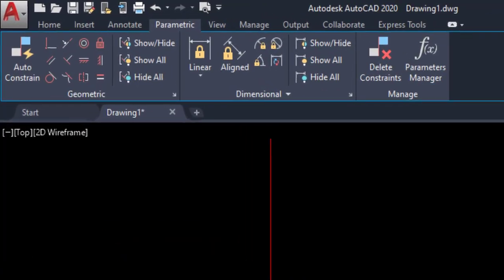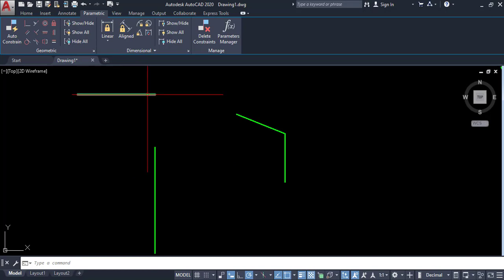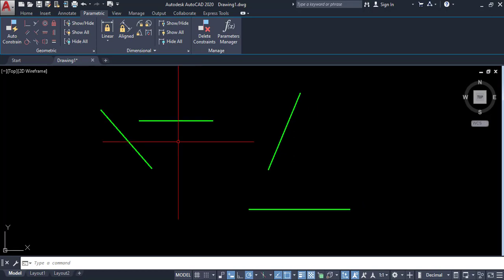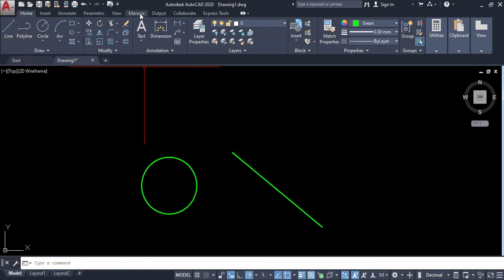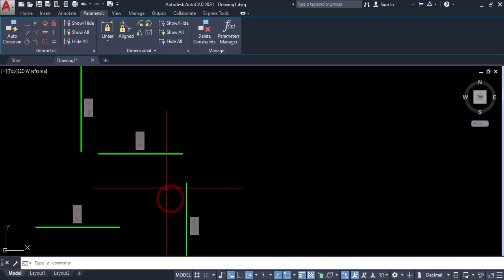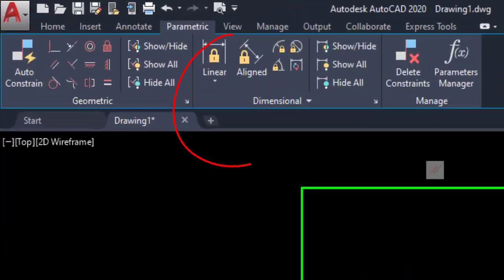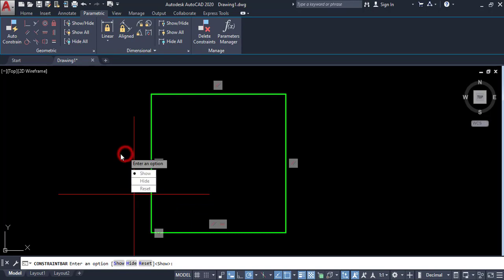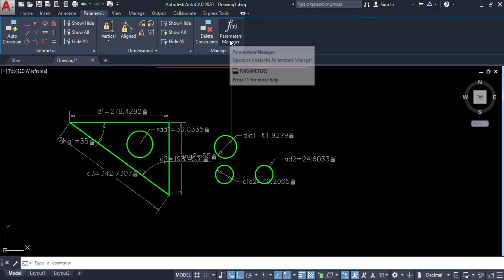AutoCAD 2020 complete tutorial for beginners | Chapter 7 Parametric Functions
In this video you can learn about AutoCAD_2020 Parametric Functions.
After this video you feel confident in AutoCAD_2020 Parametric Functions.
Explained Parametric Functions :
1.
2.
3.
4.
5.
6.
7.
8.
9.
10.
11.
12.
13.
14.
15.
AutoCAD 2020 Beginners Tutorial Series.